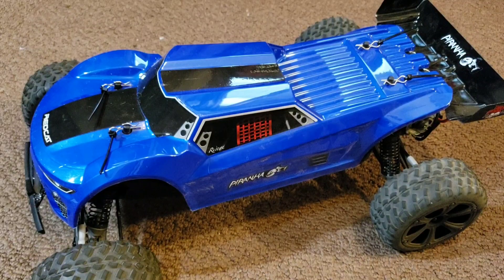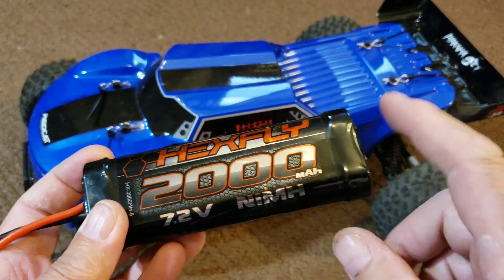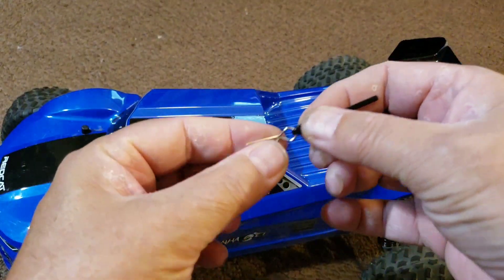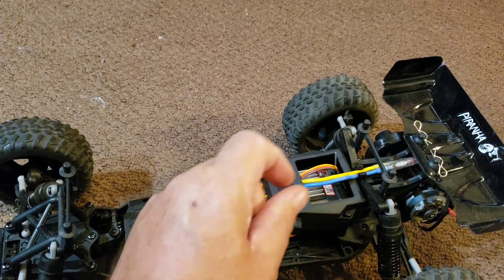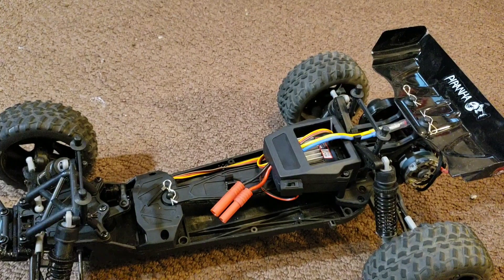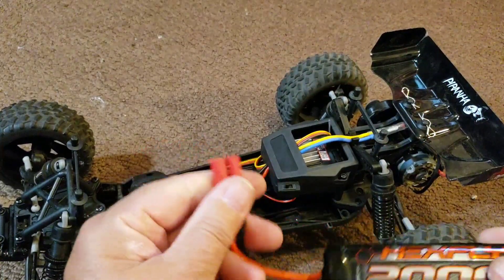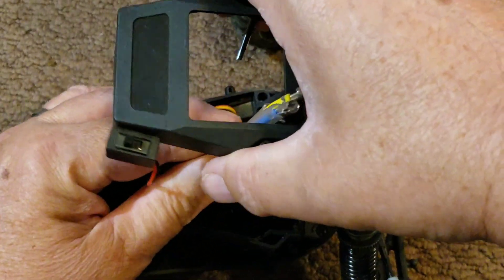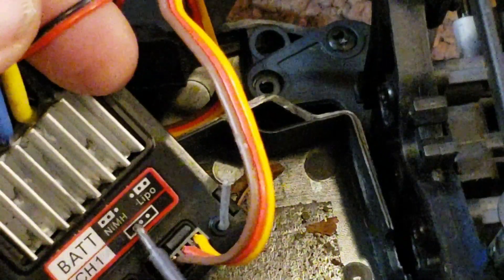REDCAT TR10 LIPO BATTERY TO NIMH (vise versa) How to.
Here we have a look at the process to set up the truggy to run on either lithium polymer (LiPo) or OEM nickel metal hydride (nimh) I also show the connector adapter to use a deans "T" style lipo.

REDCAT lipo adapter as seen on video